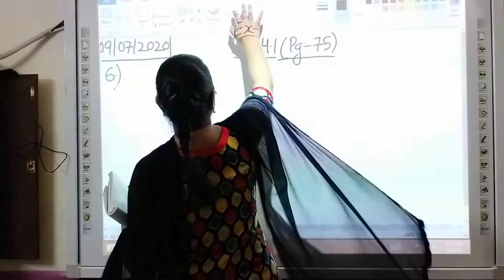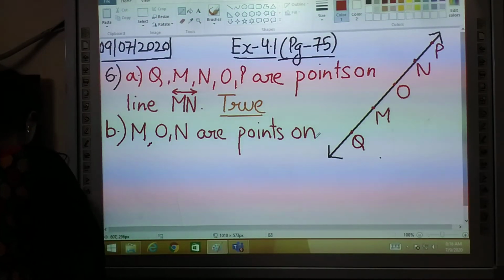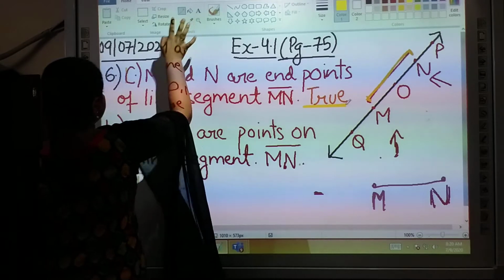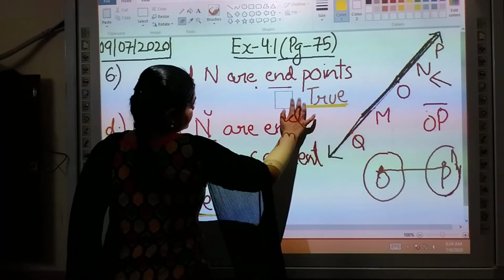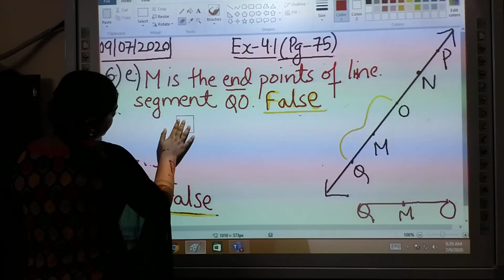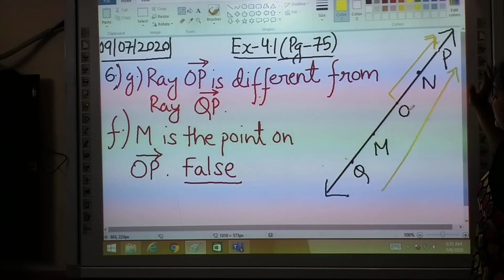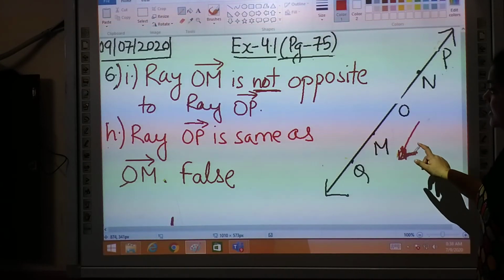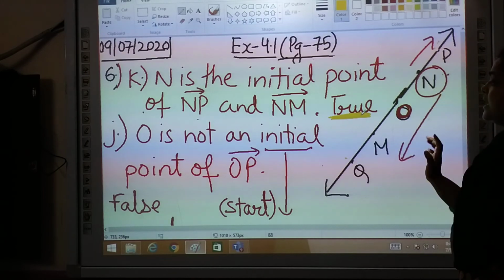Class -6...Ch-4 Basic Geometrical Ideas...